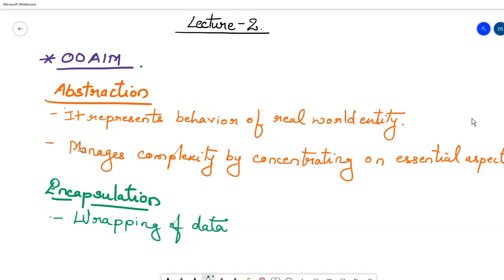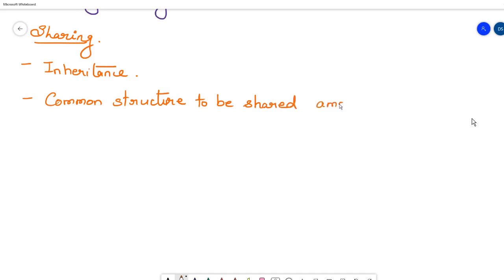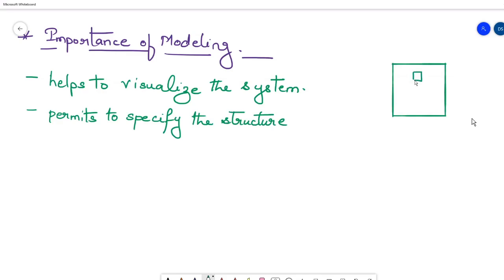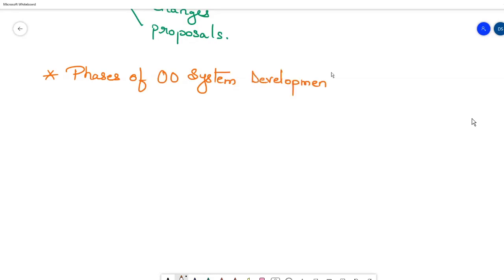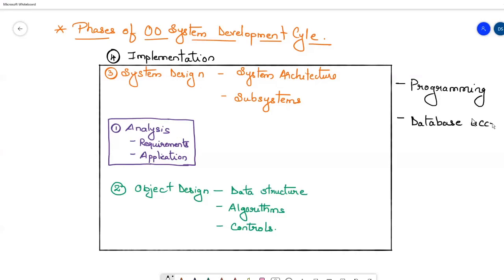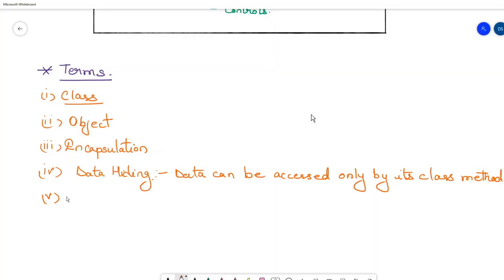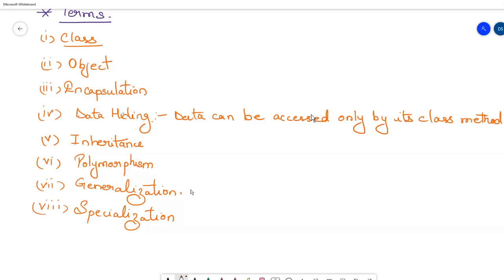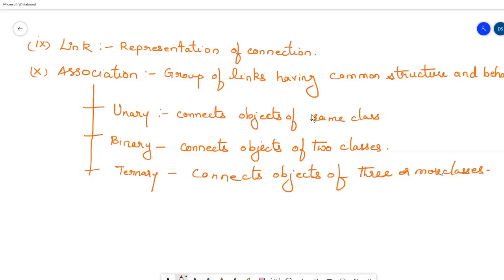lec 2 OODM 2021 07 26 13 41 28